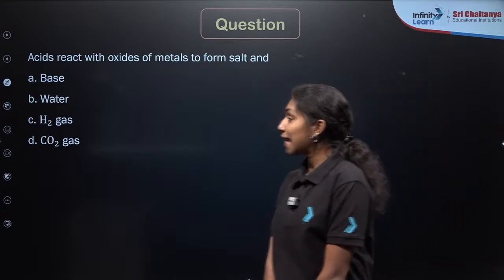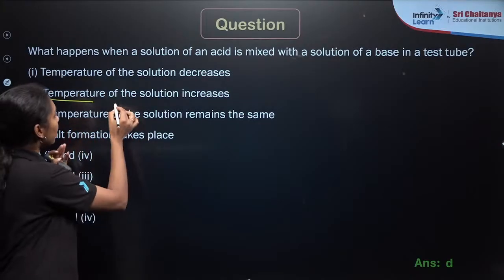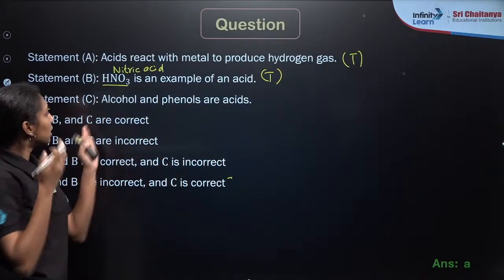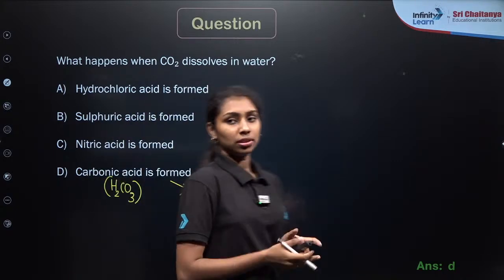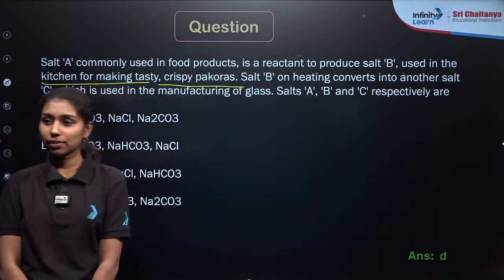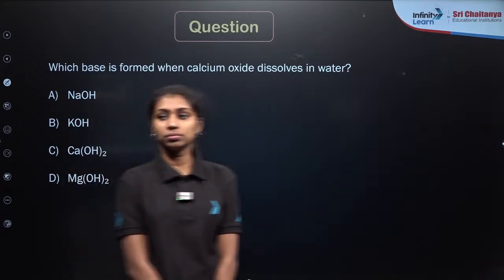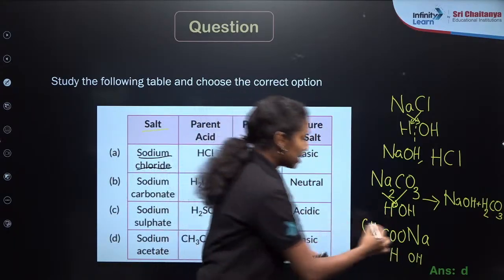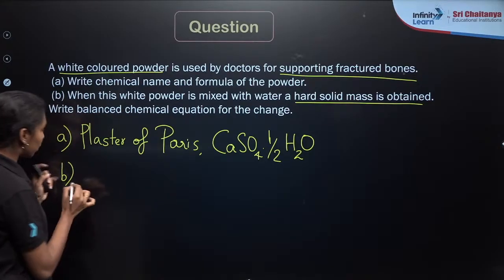Acids, Bases and Salts Practice | Class 10 Chemistry | CBSE Board Preparation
Get exam-ready with this dedicated practice session on Acids, Bases, and Salts, tailored for Class 10 CBSE students! In this video by Infinity Learn 9&10, we cover a wide range of important questions and problem-solving techniques from the chapter, helping you revise key concepts like the properties of acids and bases, pH scale, reactions of acids and bases with metals, and the formation and uses of salts.

1. Acids: Acids are substances that release hydrogen ions (H⁺) in aqueous solution. They have a sour taste and turn blue litmus paper red. Examples include hydrochloric acid (HCl), sulphuric acid (H₂SO₄), and natural acids like citric acid and acetic acid.
2. Bases: Bases are substances that release hydroxide ions (OH⁻) in solution. They taste bitter, feel soapy to touch, and turn red litmus paper blue. Common bases include sodium hydroxide (NaOH) and calcium hydroxide (Ca(OH)₂).
3. Salts: Salts are formed when acids react with bases, a process called neutralization. They consist of the cation from the base and the anion from the acid. Common salts include sodium chloride (NaCl) and sodium carbonate (Na₂CO₃).

With step-by-step explanations and exam-focused tips, this session is perfect for reinforcing your understanding and boosting your confidence before tests. Don’t miss this opportunity to strengthen your Chemistry preparation and score higher in your board exams!

*FAQs*
►What is the important topic of chapter 2 of chemistry class 10?
►What are acids, bases, and salts class 10?

✦acids bases and salts class 10 notes
✦acids bases and salts practice questions